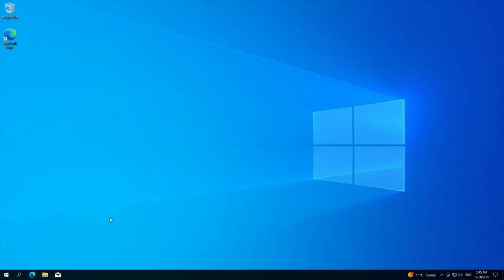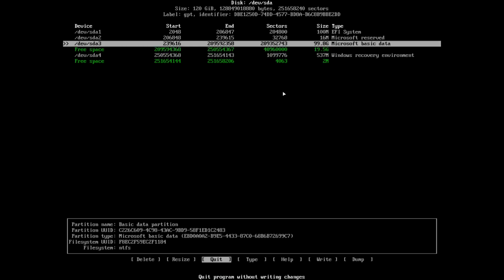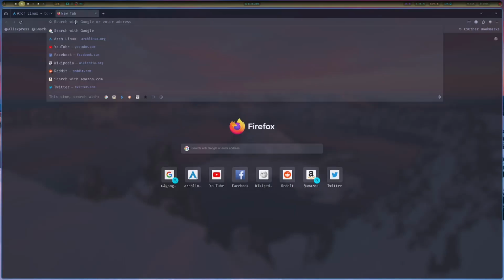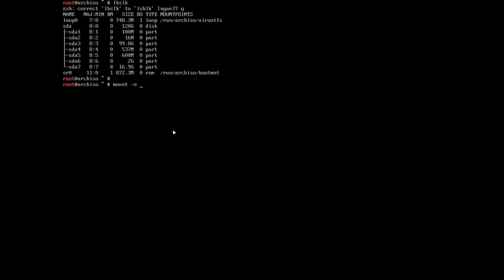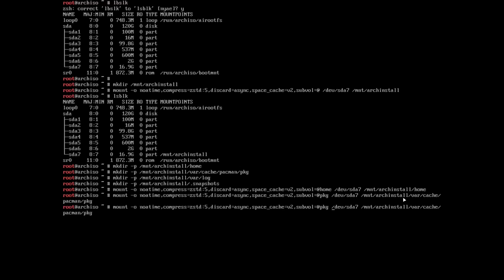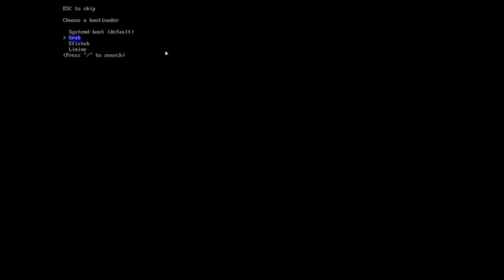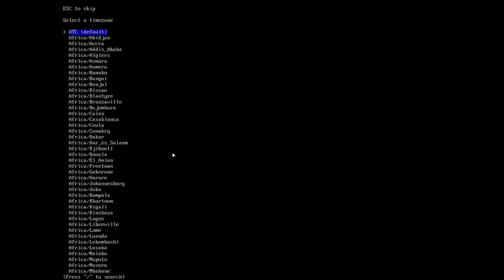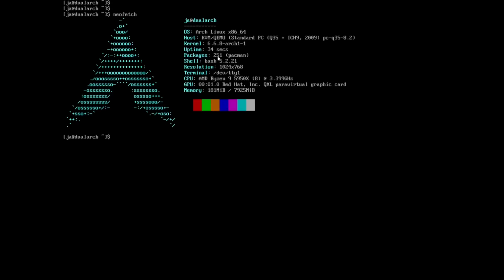DUAL BOOT Windows 10 or 11 & Arch Linux with BTRFS - Install using built in archinstall (DEC 2023)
A video of Dual Booting Windows 10/11 and Arch linux but installing Arch Linux using built in install script "archinstall". Using the archinstall, you dont have to install arch in the old fashion "arch way". We will also be installing Archlinux with btrfs subvolumes

You can choose any Desktop Environment you prefer during installation

Timestamps:
00:00 Intro
00:30 Preparing for Arch Linux
02:03 Boot into Arch Linux
03:00 Preparing Partitions and btrfs subvolumes
17:40 Running Archinstall
18:55 Regarding Boot Loaders to use
24:38 Chrooting to add windows into boot loader
26:45 Booting into Arch Linux to verify mount points
27:45 Outro and Booting into Windows to verify if still working